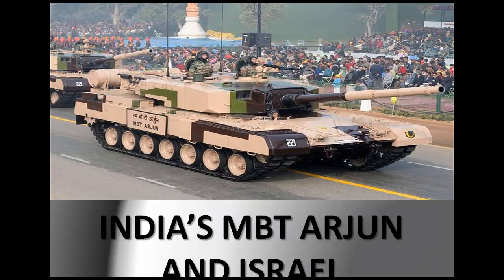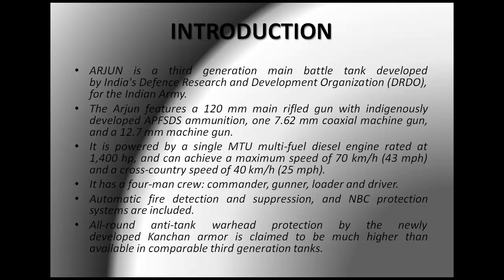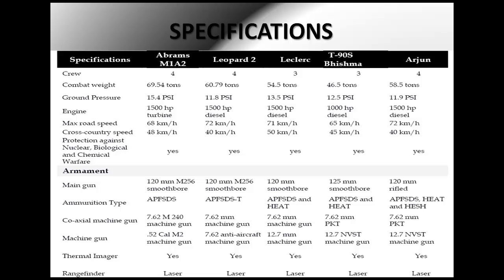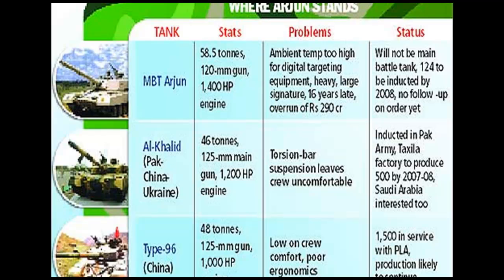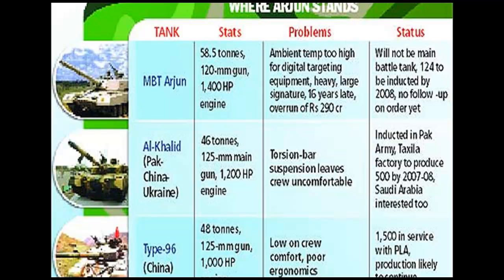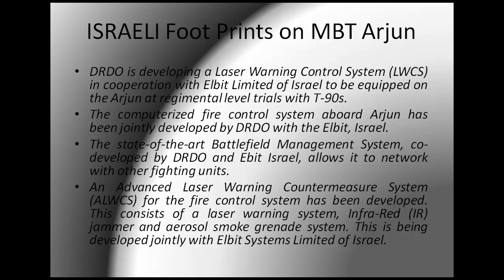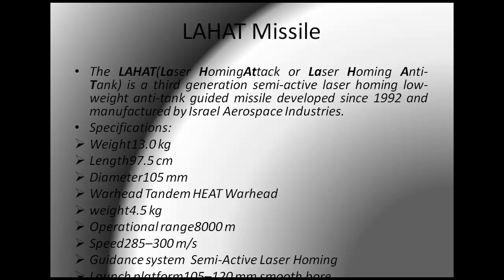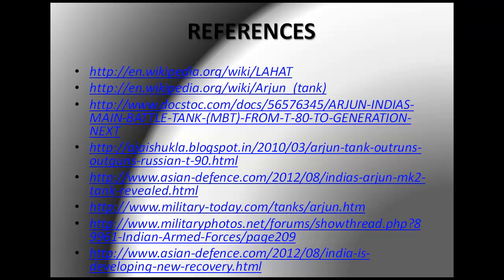Arjun Tank Israeli Footprints